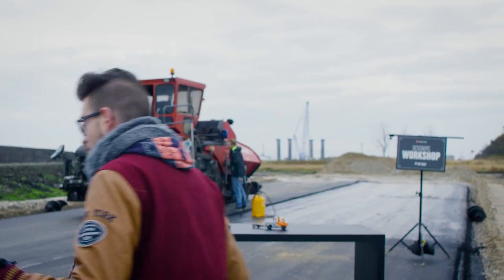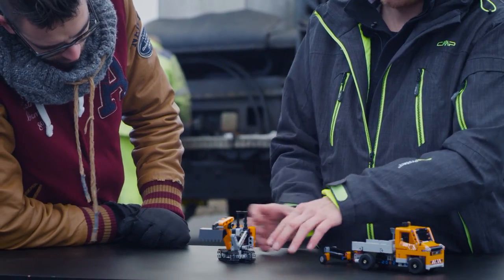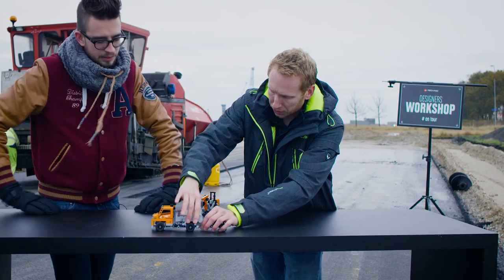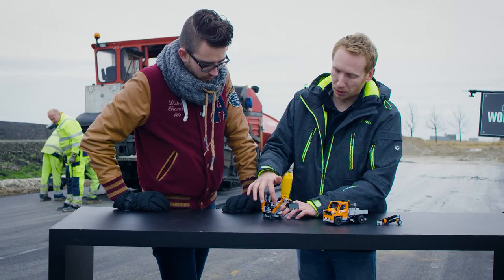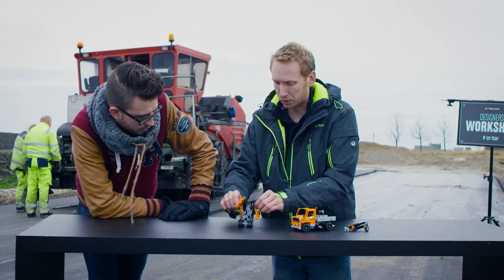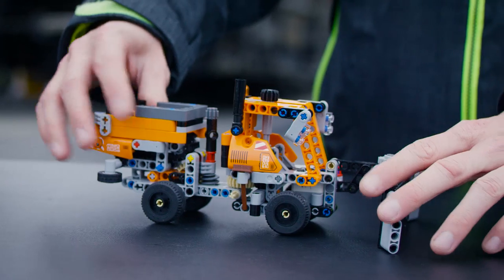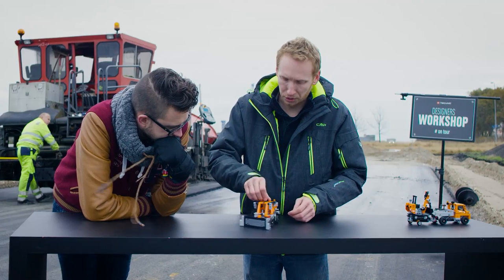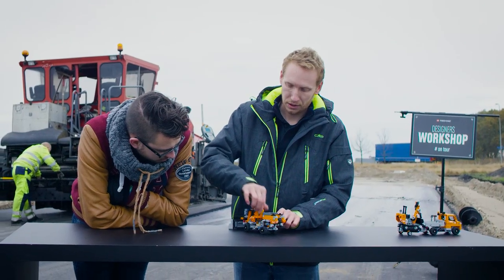Roadwork Crew - LEGO Technic - Designers' Workshop On Tour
LEGOTechnic designer, Aurelien has arrived at a road construction site to play with the 42060 Roadwork Crew set. Did you know that there are two vehicles in one box? A truck with a trailer AND an all-terrain mini-digger! Watch how they work, and how you can turn them into a snowplow for the winter!

Find all our latest videos, building instructions and much more on LEGO.com/technic!